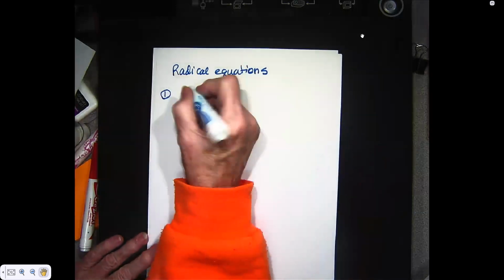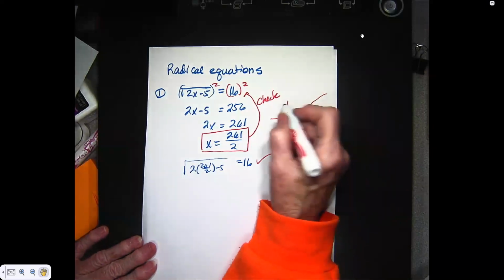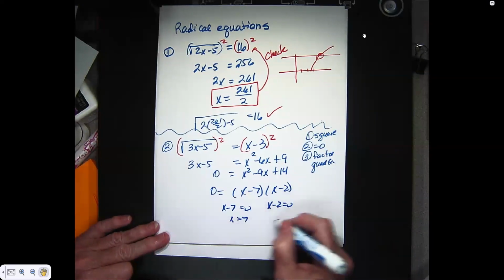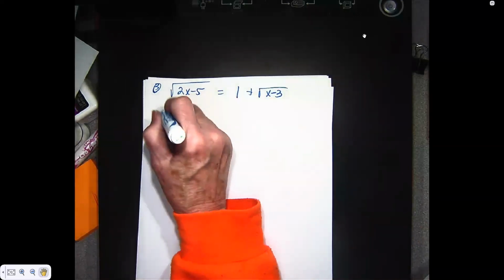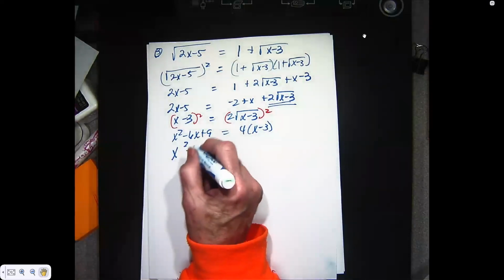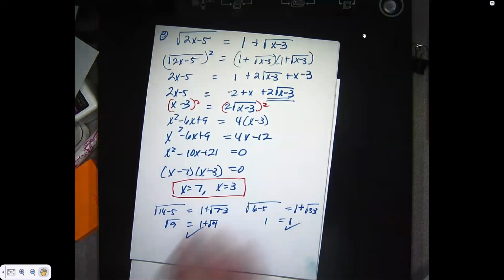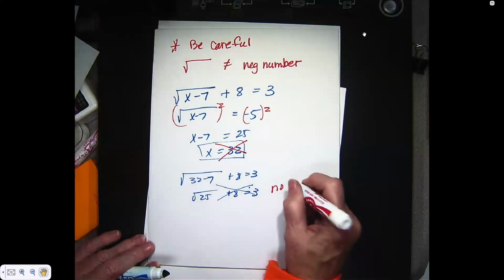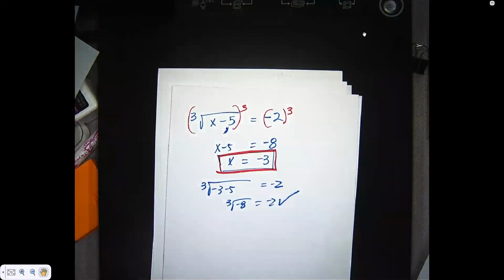solving radical equations